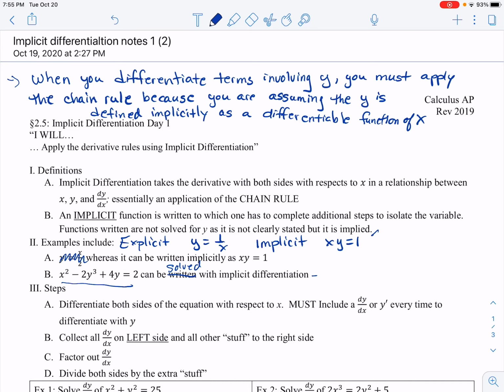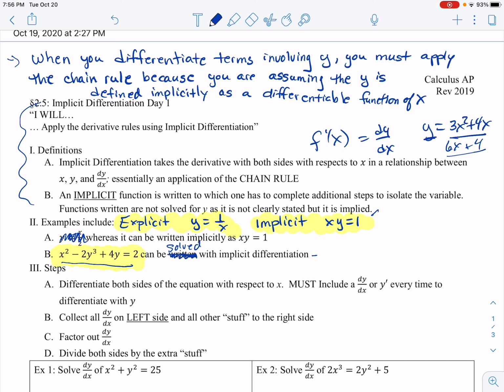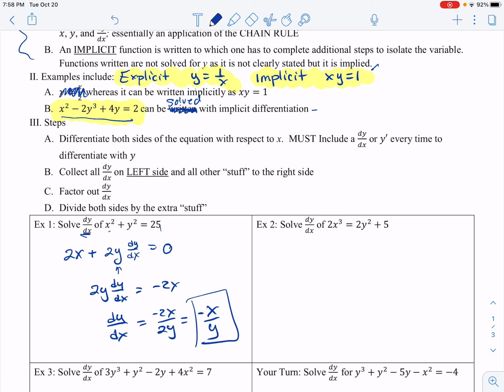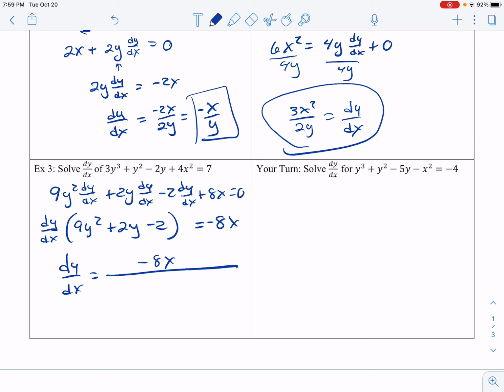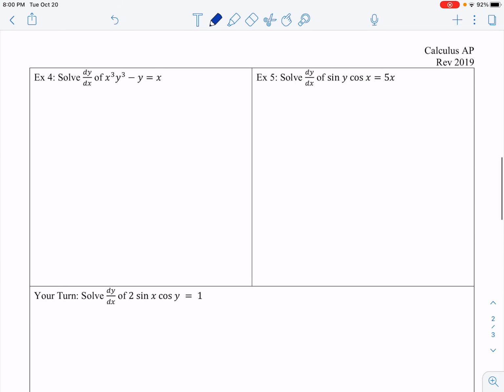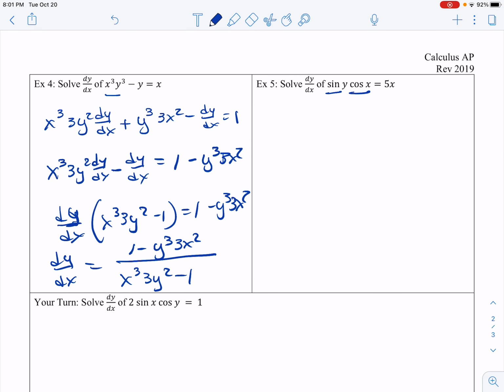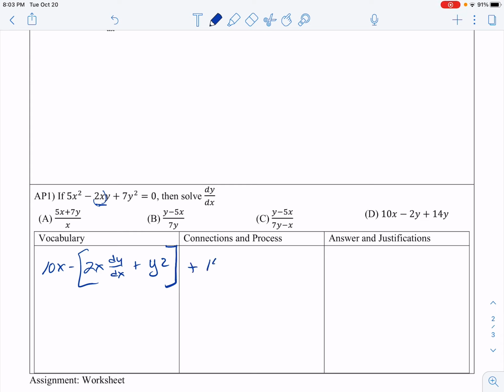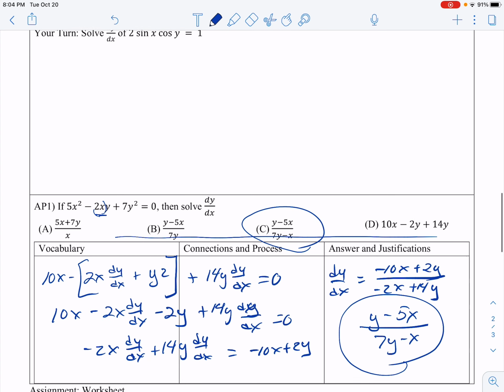Mrs. Wilt teaching implicit differentiation part 1